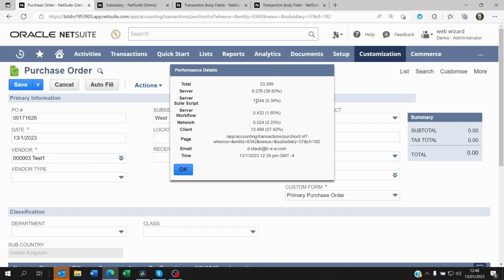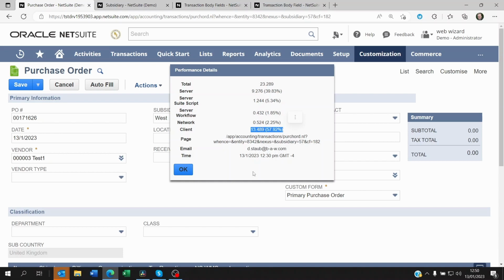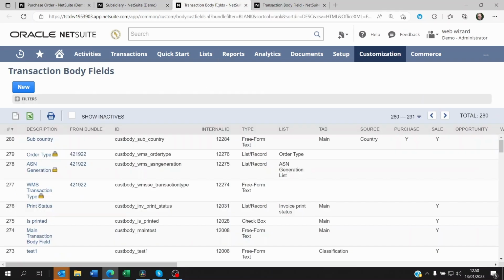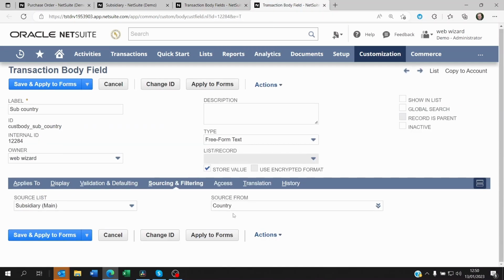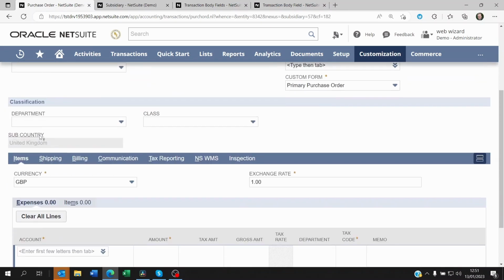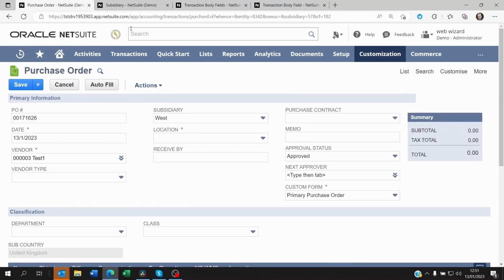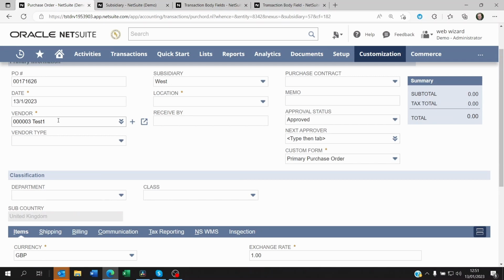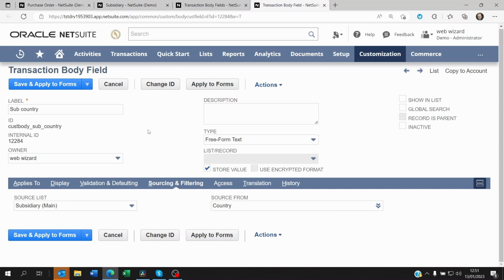What could slow down netsuite incl. 4 fixes.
Why is netsuite so slow? Client scripts + workflows + Sourced custom fields.

What could you do to speedup netsuite? Restart your machine, clear your browser cache.

What's your recommendation? Optimize your scripts / workflows.

Edit: Server scripts are the only scripts that run on NetSuite servers.